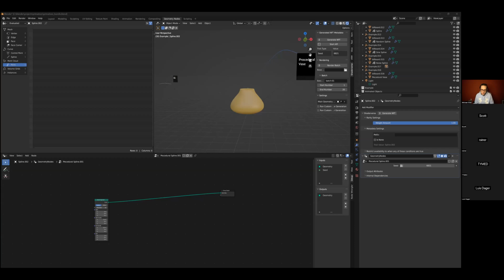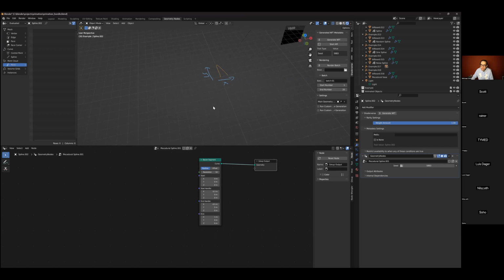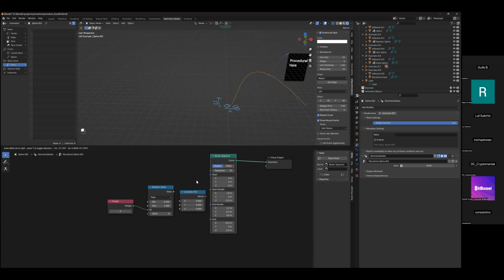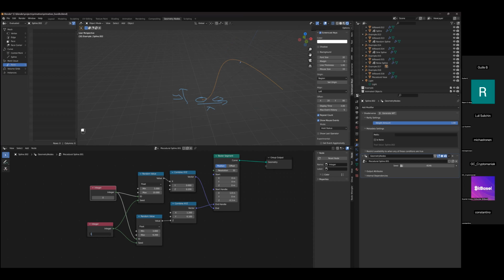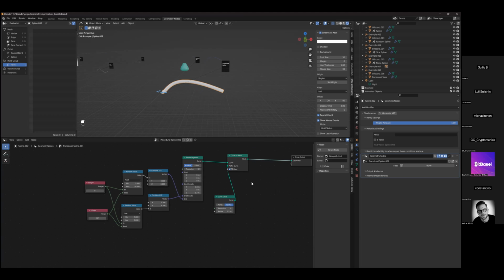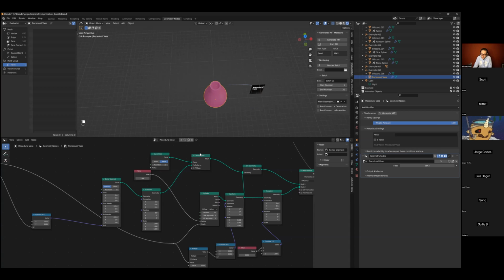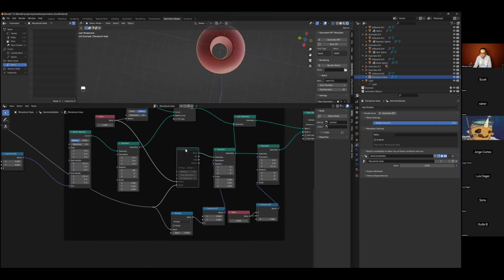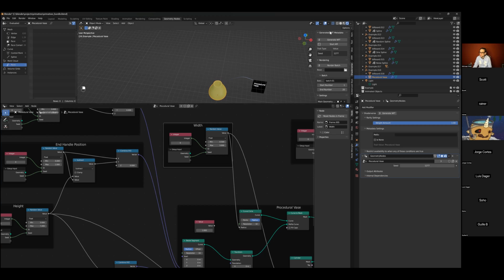Creating Generative Art with Blender